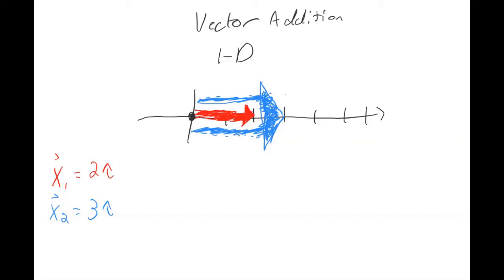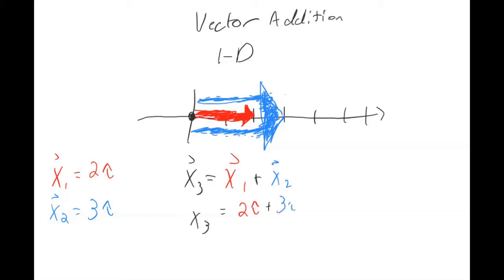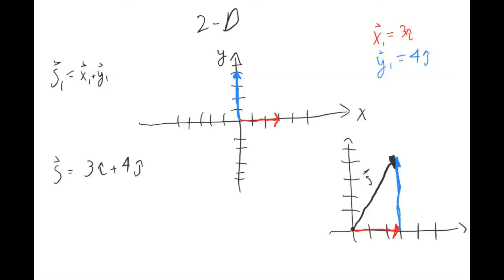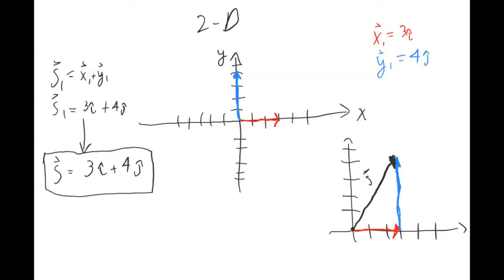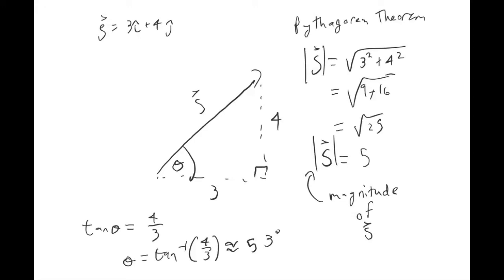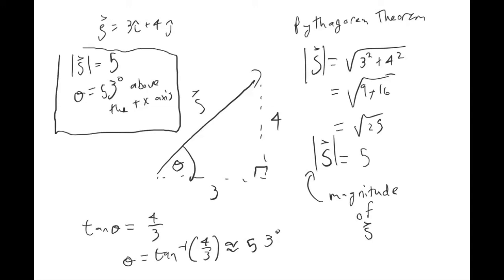Vector Addition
In this video I introduce the concept of adding vectors.  I show examples of 1-D and 2-D vector addition.  I also show graphical and mathematical representations of vector addition.